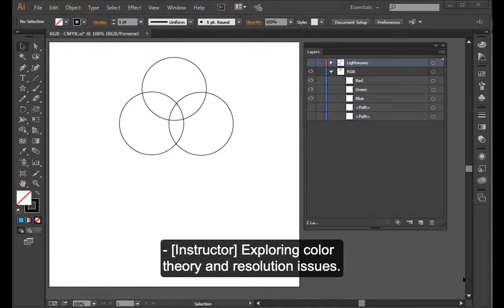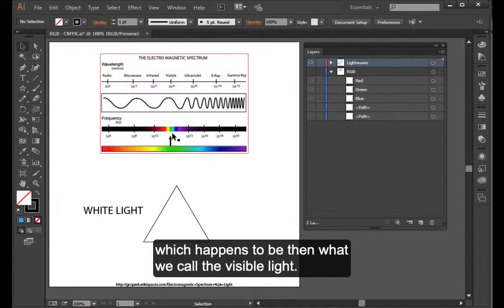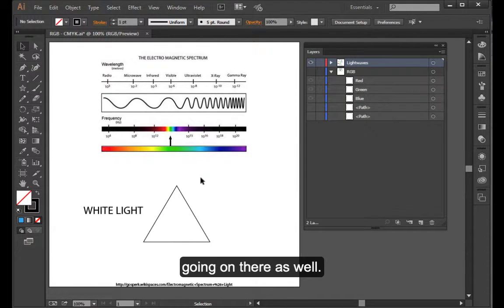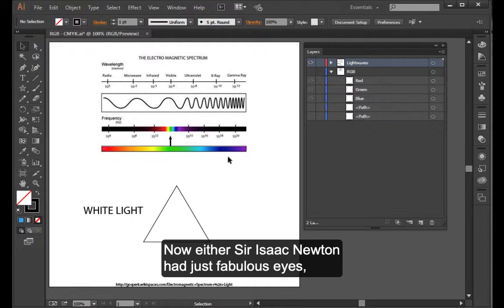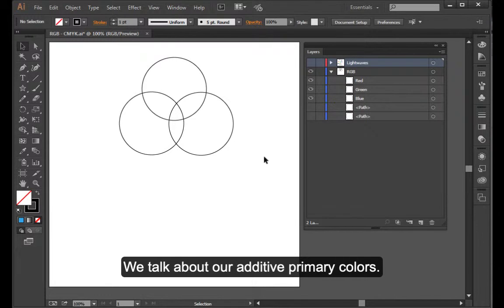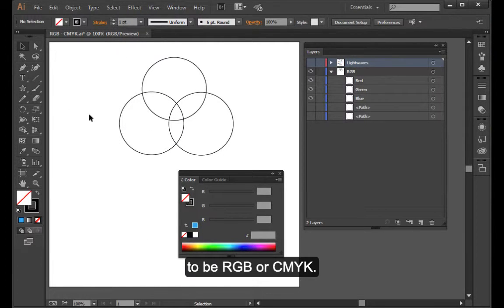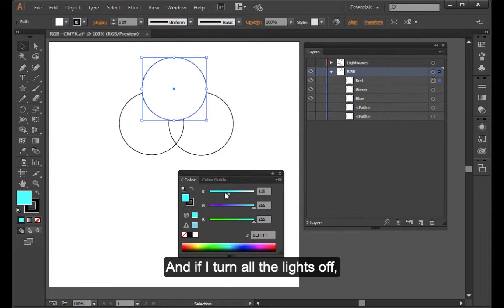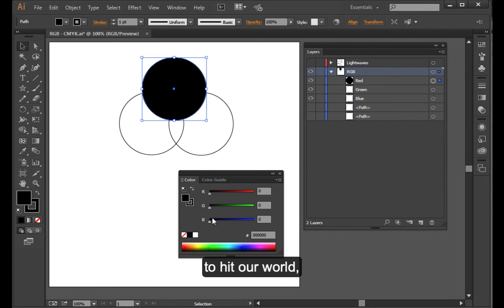Color Theory and Resolution in Illustrator Part 1 cc